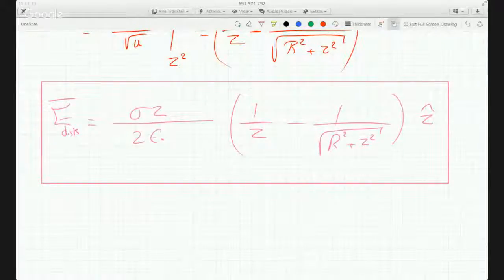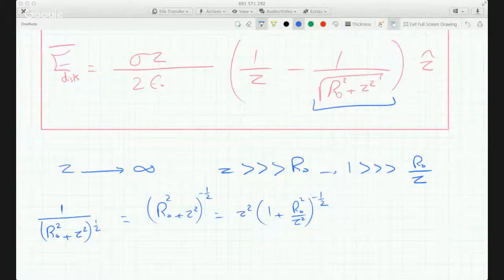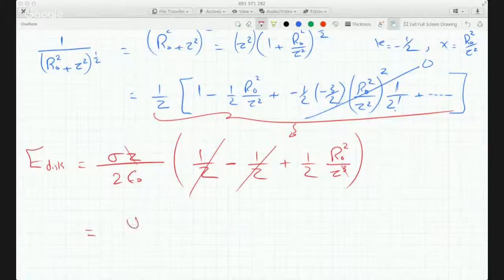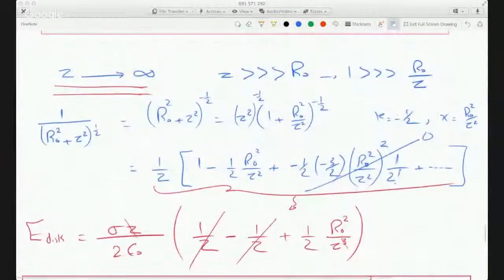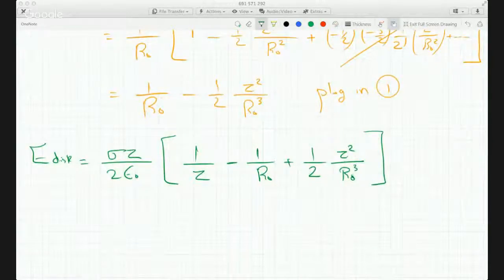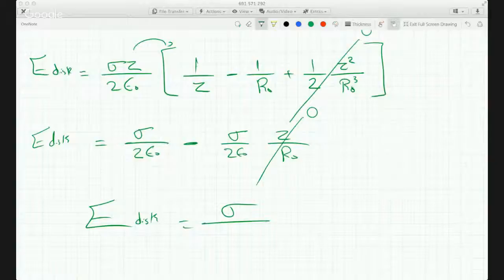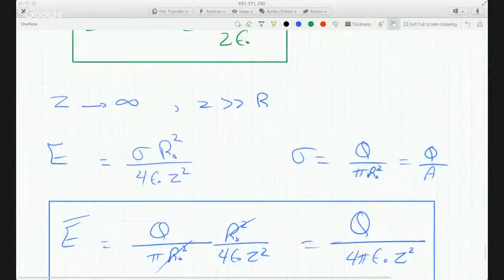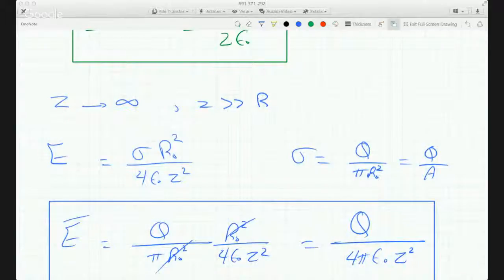Approximating electric field when far away and when very close to a uniformly charged disc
this follows after the previous video where we worked out the electric field for a charged ring followed by a charged disc